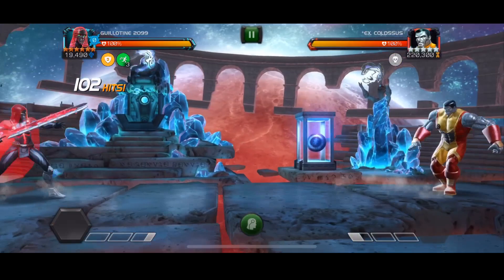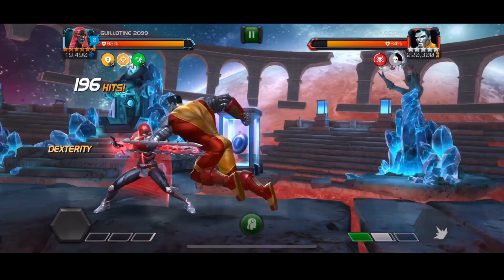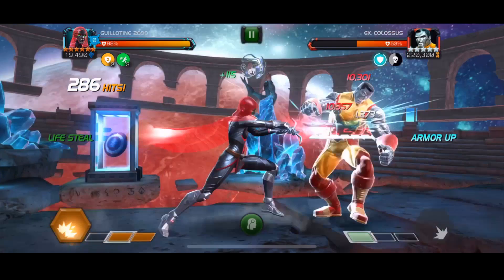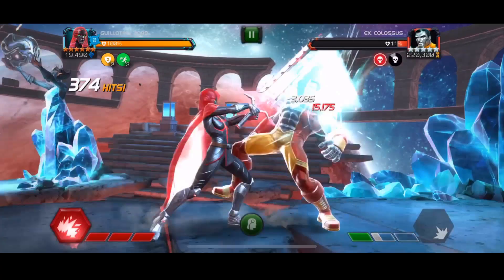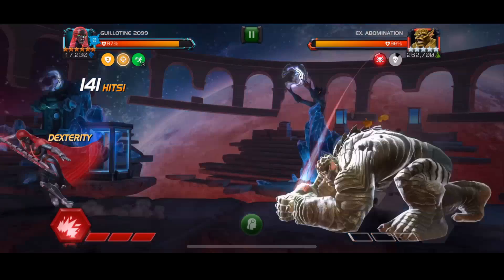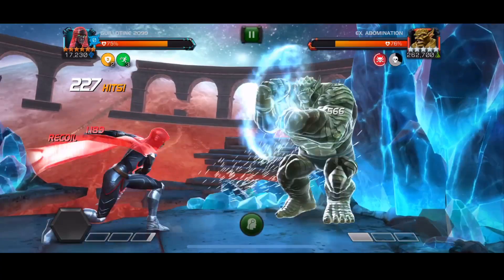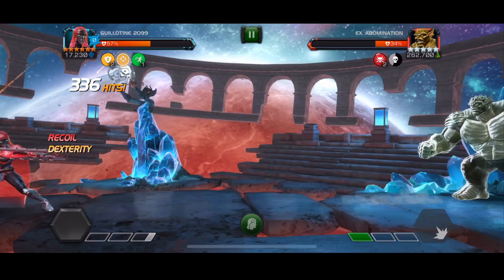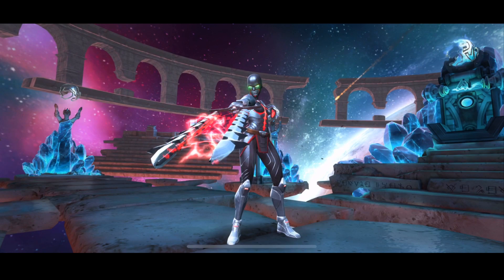6 Star Guillotine 2099 VS Labyrinth of Legends Colossus & Abomination - Marvel Contest of Champions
Today we take 6 Star Guillotine 2099 into Labyrinth of Legends to face off against Colossus and Abomination, two EXTRA CHUNKY bosses with 3.4 Million Health Each! Let's test her damage ramp up and her Robot's Uprising Synergy with Warlock against Abomination to utilise some insane Power Gain!

▼ Seatinmanoflegends Links